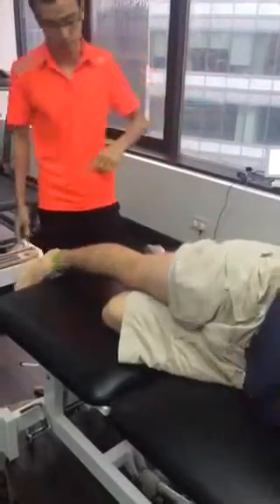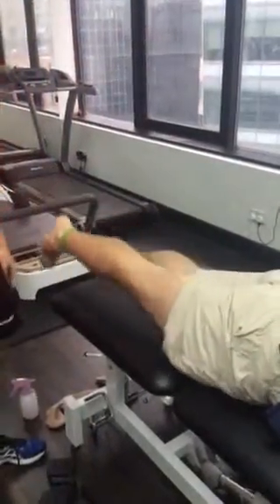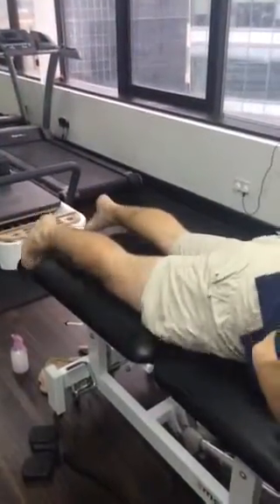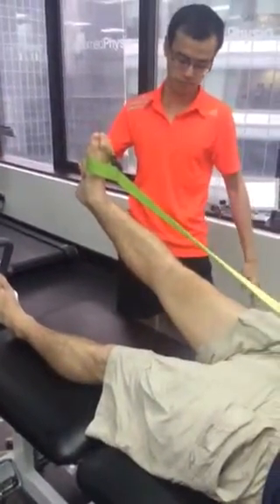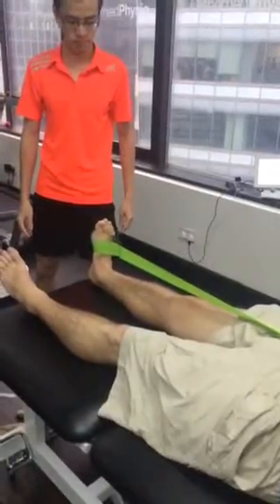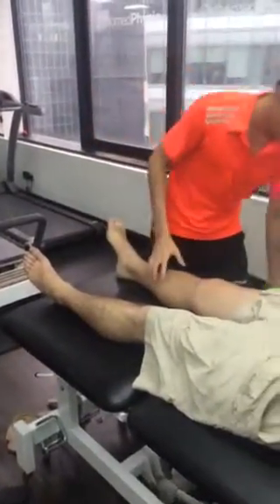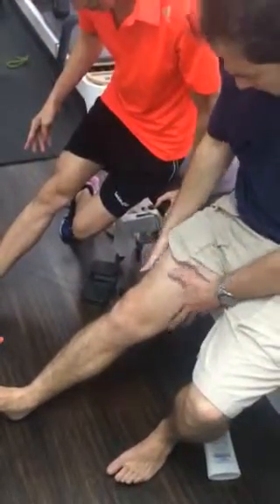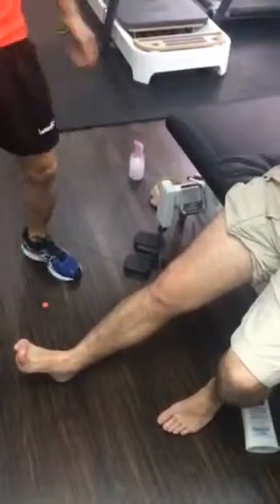Simon Raftery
Jon B 1